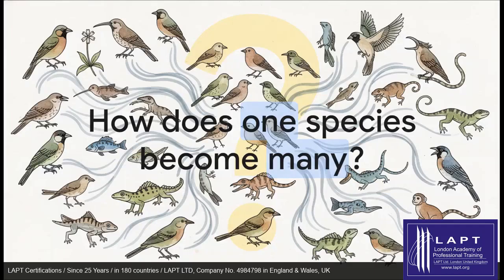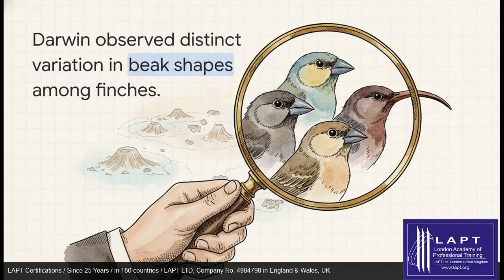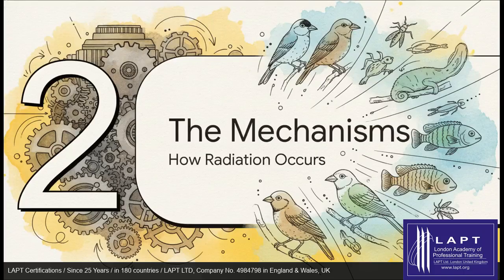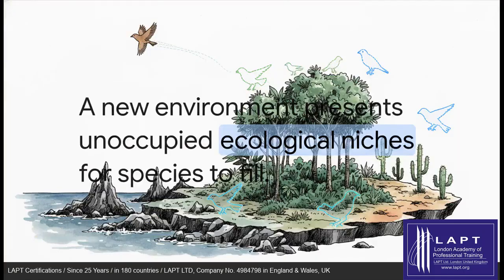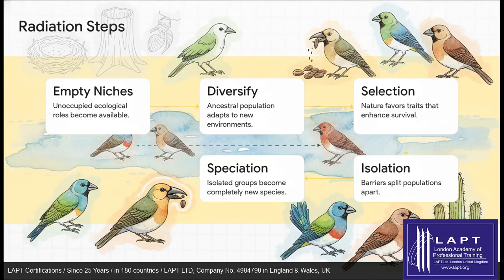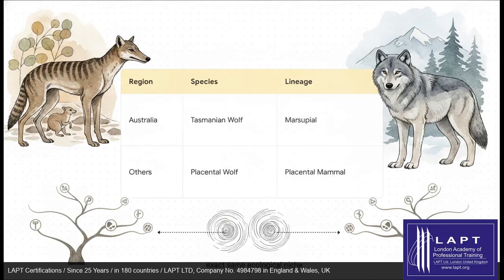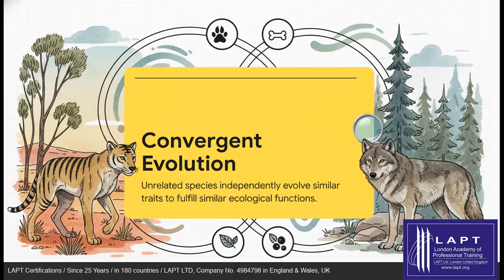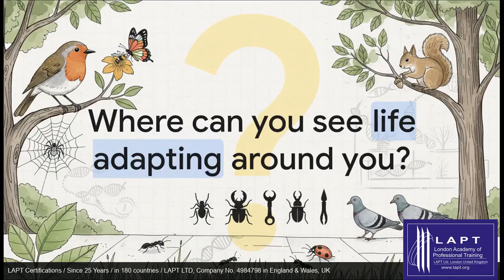LAPT_Videos/English/CBSE/CBSE Academic/Class 12/Biology/Chapter 6 — Evolution - 6.4 What is Adaptive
Source: LAPT_Videos/English/CBSE/CBSE Academic/Class 12/Biology/Chapter 6 — Evolution/6.4 What is Adaptive Radiation [c1321902_en_nb82ae265a].mp4